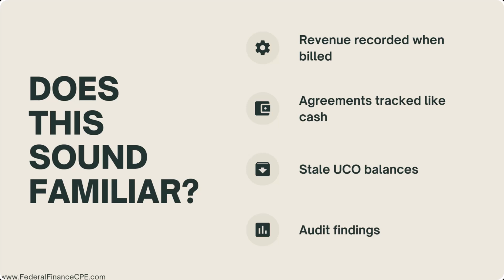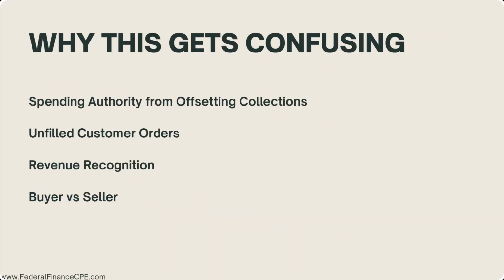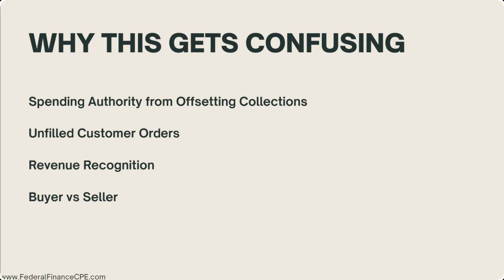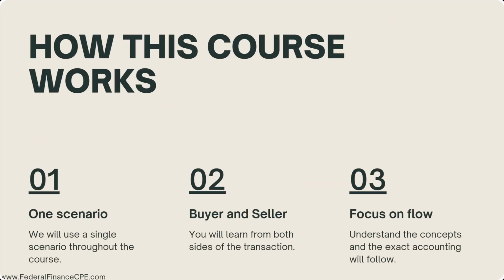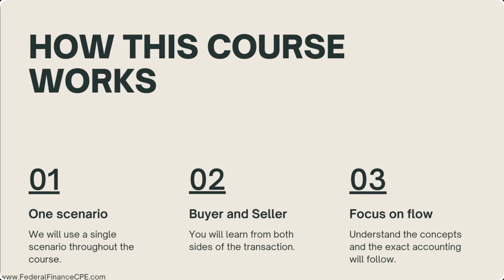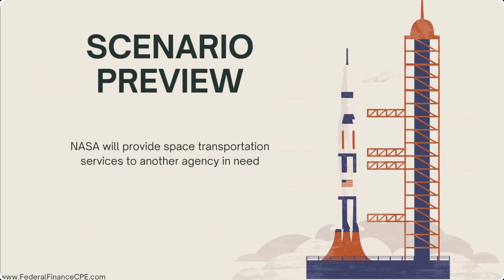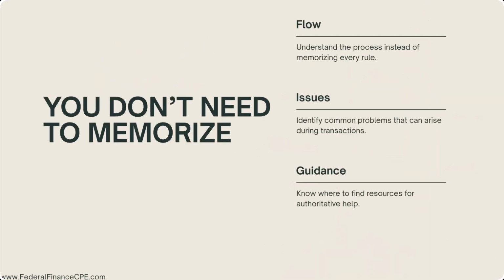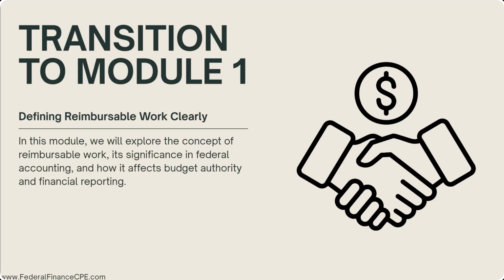Federal Reimbursable Accounting Explained | Basics, UCOs, and Revenue Issues (Intro)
If you only record reimbursable revenue when billed, your financials are wrong.

That’s one of the most common issues in federal accounting and a major driver of audit findings tied to reimbursable work.

This video kicks off a multi-part series on federal reimbursable accounting, where we break down how reimbursable work actually flows across budgetary and proprietary accounts.

Why this topic gets confusing

Reimbursable work isn’t just one concept. It combines:

Reimbursable authority and offsetting collections (OMB A-11)
Unfilled Customer Orders (UCOs)
Revenue recognition under accrual accounting
Buyer vs seller accounting

Most issues happen because people understand pieces but not the full flow.

What this series will do

Across this series, you’ll see:

How reimbursable work flows from agreement → order → revenue
What should happen in both budgetary and proprietary accounts
How buyer and seller entries differ
Where common errors and audit issues come from

We’ll use a single NASA scenario so you can follow the full lifecycle from both sides.

Federal accountants (agency or contractor)
Budget analysts working with reimbursables
Anyone dealing with UCOs, reimbursable authority, or revenue timing issues
What’s next

In the next module, we start with the foundation:
👉 A clear, working definition of reimbursable work and why it matters in federal accounting.

🎓 Want a quick win first? Start with a free 1-hour NASBA-approved CPE on Treasury Account Symbols: